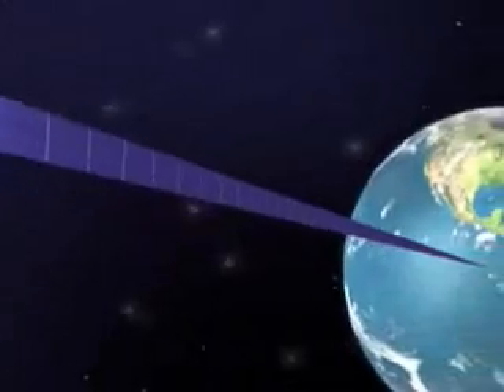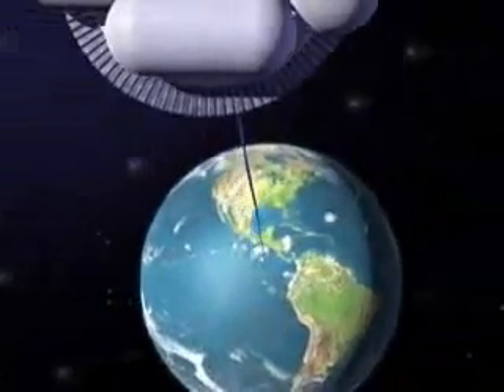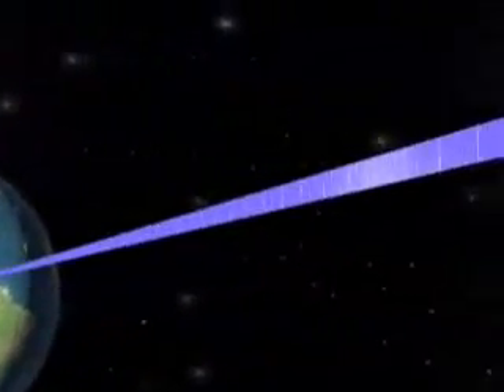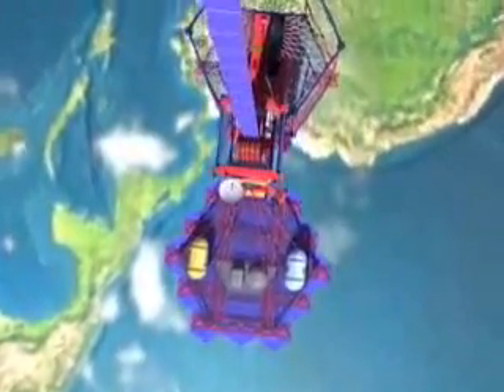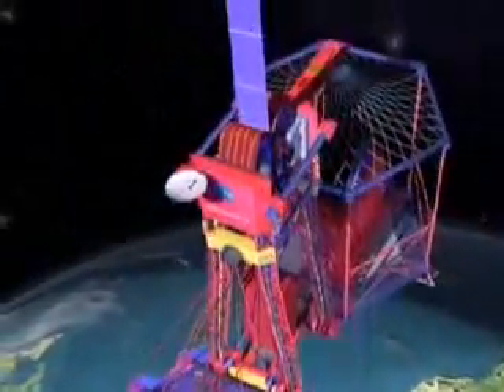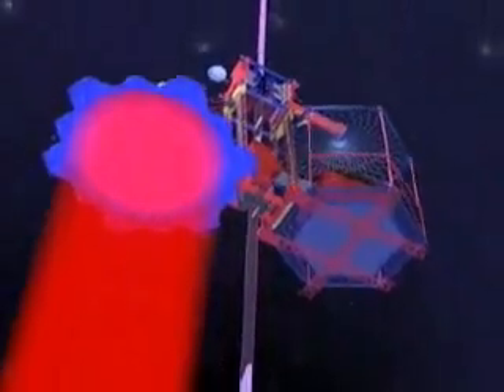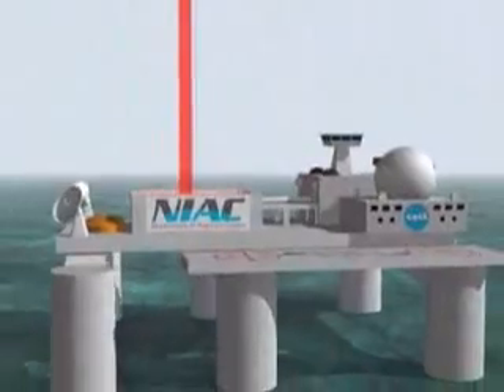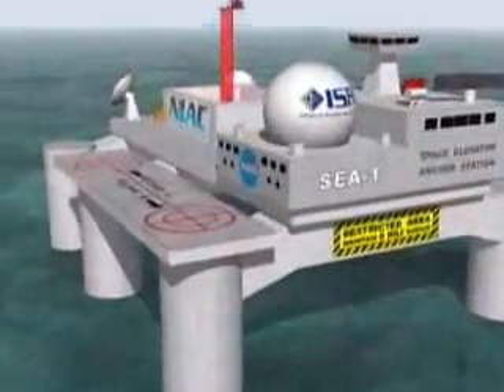The Space Elevator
Go to PonderAbout.com for a description of the proposed Space Elevator courtesy of ISR and NASA